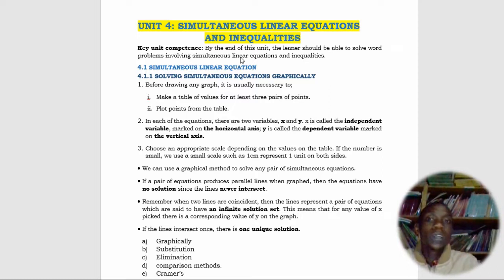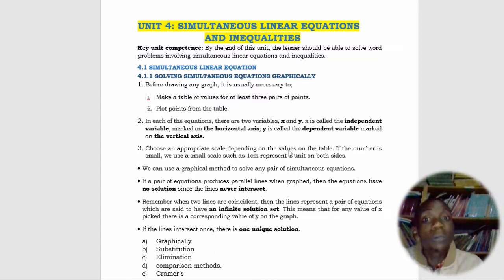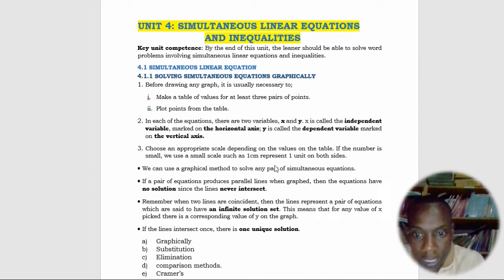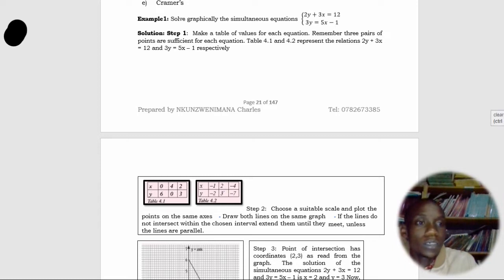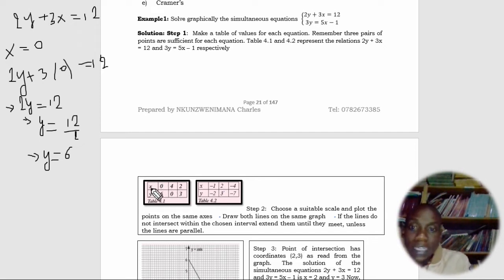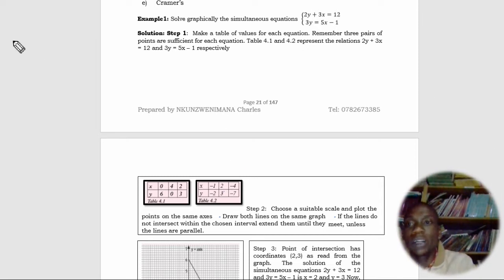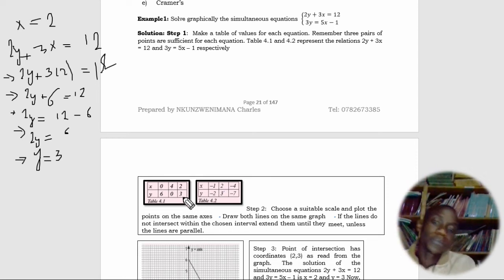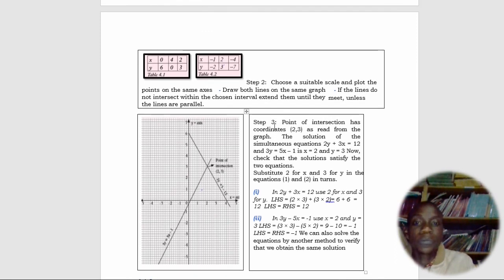SOLVING SIMULTANEOUS LINEAR EQUATION GRAPHICALLY